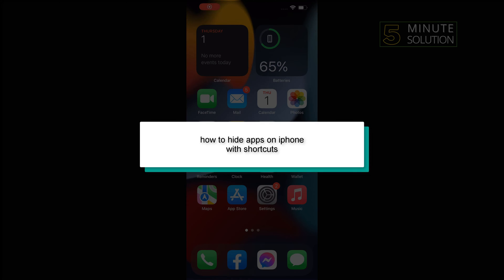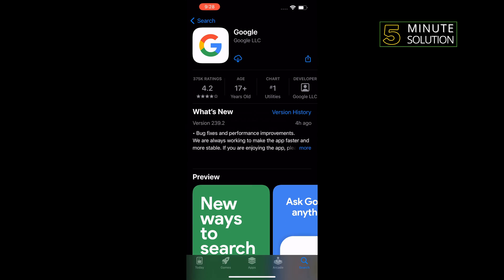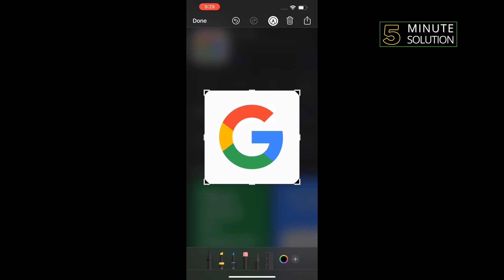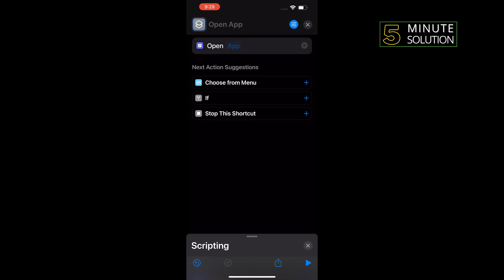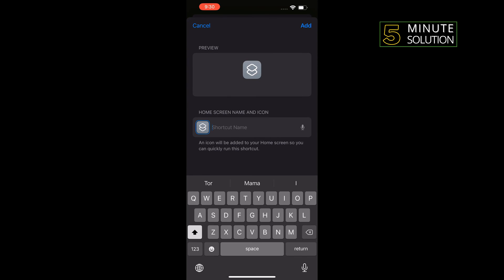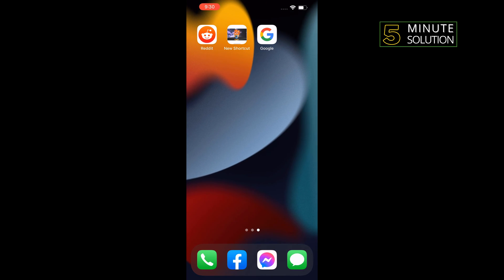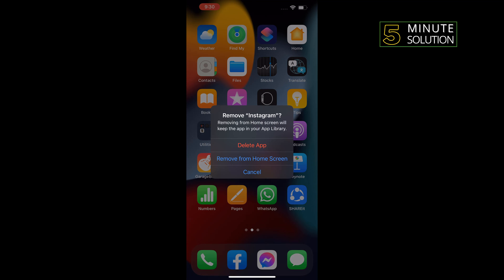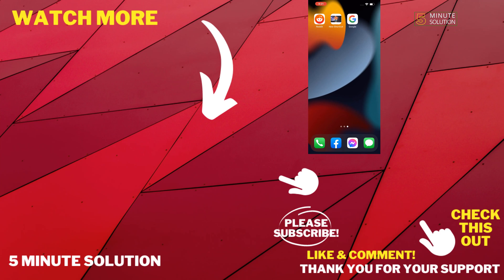How to Hide apps on iphone with shortcuts 2024 ( step by step )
In this regard, how do I hide apps using Apple shortcuts? Or you can open Shortcuts up manually, select the “My Shortcuts” tab, then tap the plus (+) icon in the top right or the “Create Shortcut +” card. Next, tap “(+) Add Action,” followed by “Scripting,” then “Open App.” Tap “Choose” in the Scripting card, then locate and select the app you want to hide on your iPhone.